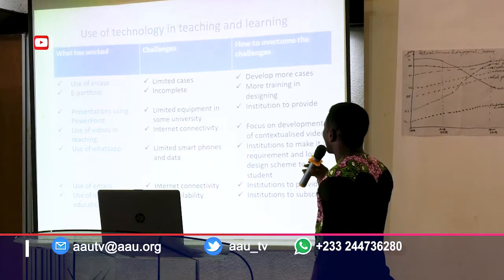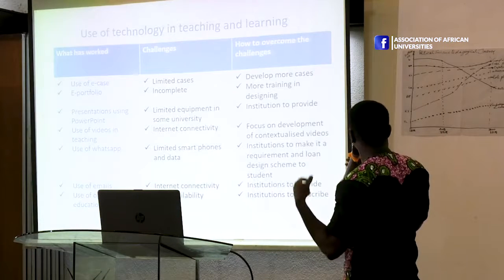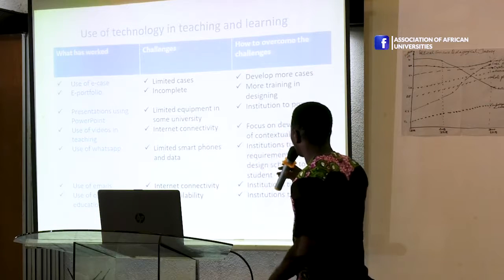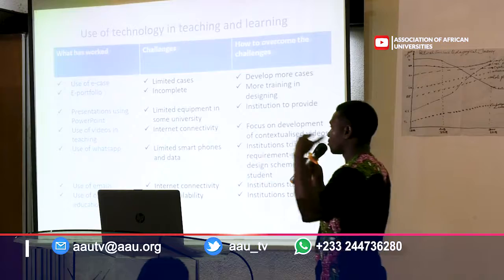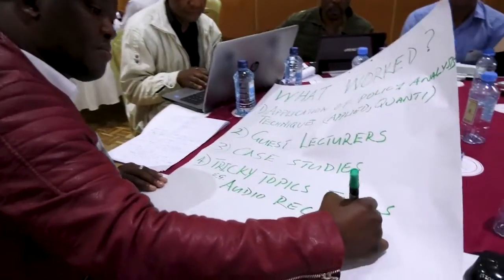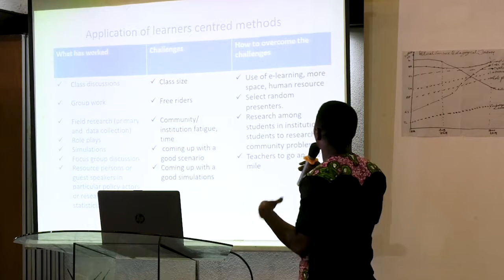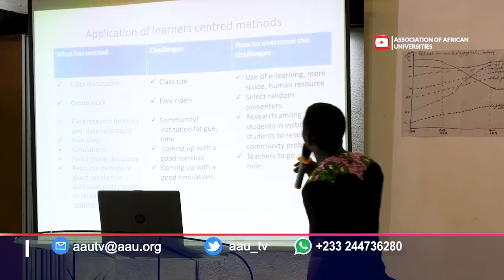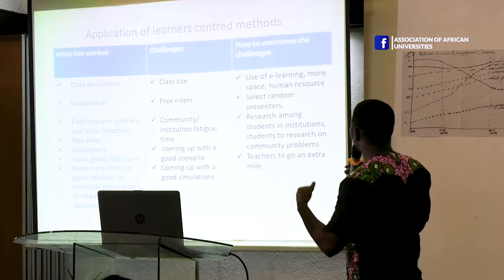AAU TV Coverage Sharing of Pedagogical Journeys in Clusters PASGR I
Coverage of the PedaL & MRPP Week in Mombasa, Kenya. This Session focuses on the pedagogical Journeys of the Research Methods & Statistics Group.